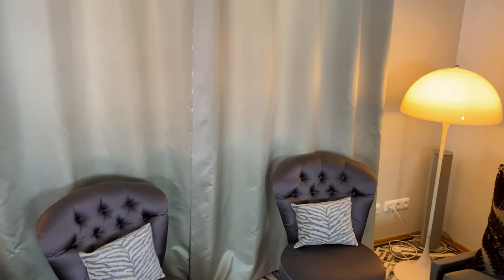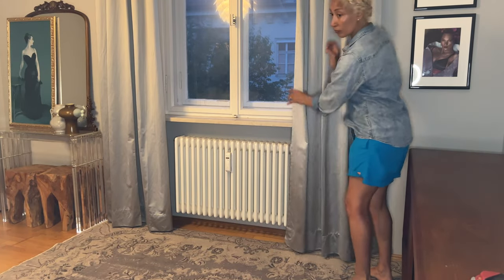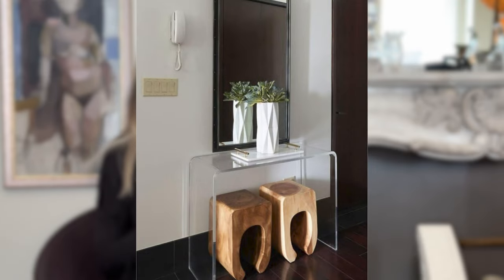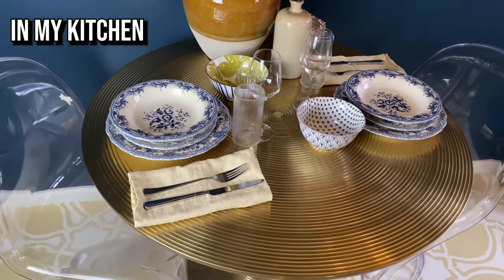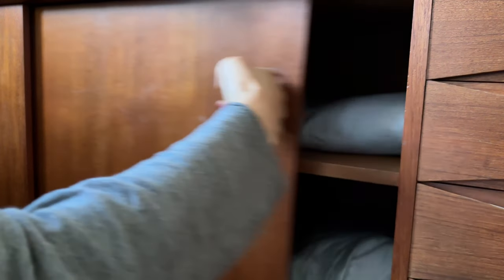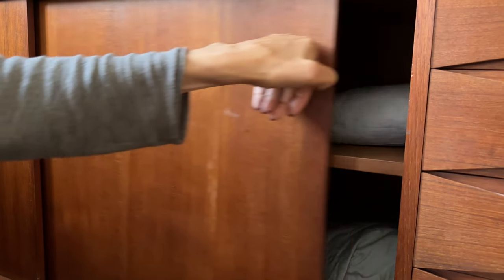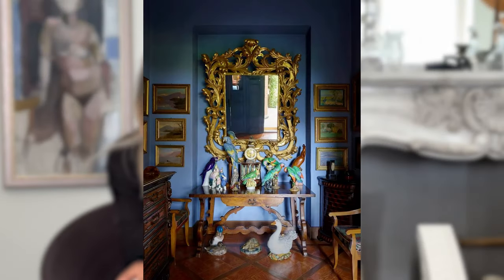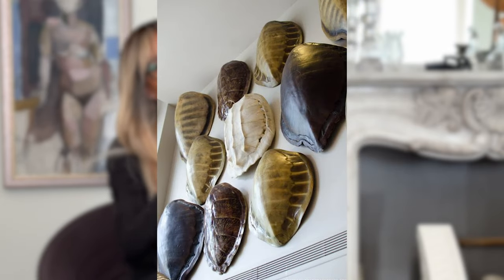Elevate Your Home: Flexible and Personal Interior Design | My Easy Tips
Looking to elevate your space without breaking the bank? In this video, I share budget-friendly interior design tips to create a flexible and personalized interior with the best practicality for you. Learn how to maximize you space and living with easy cost-effective design ideas and creative budgeting that make your home feel like a sanctuary. Feel like you. Whether you are working with a small apartment that needs space optimization or a spacious house, these tips will help you achieve a stylish and functional living space. From just a needed room makeover to complete new home decorating ideas and tips, this video has everything you need to create the space you love. Watch and get ready to revamp and design your home budget-friendly, easily and personally. From boring to exciting! Enjoy.

Outfit:
Dress by Bottega Veneta

Editor:
Vincenzo Carbone
Carbone Films

Animation Illustrator:
Julied Estelle Frey